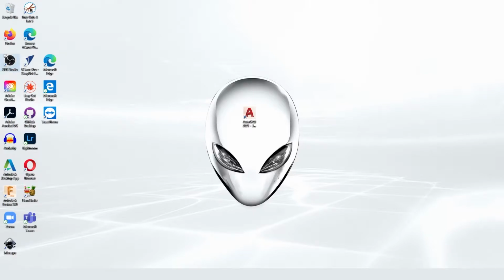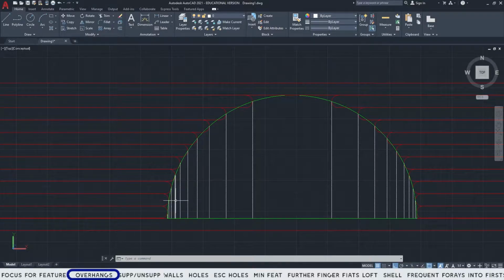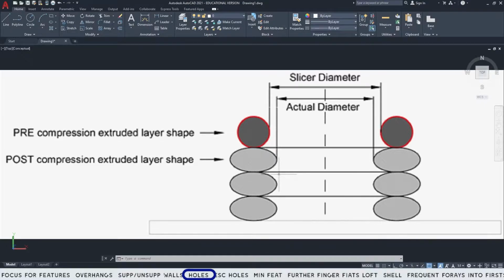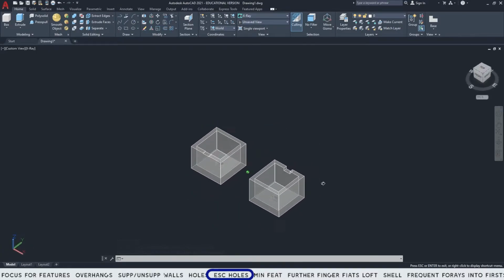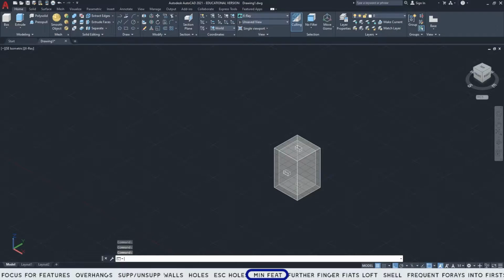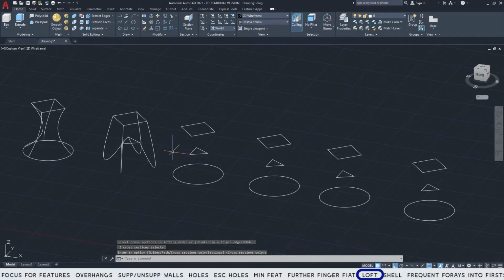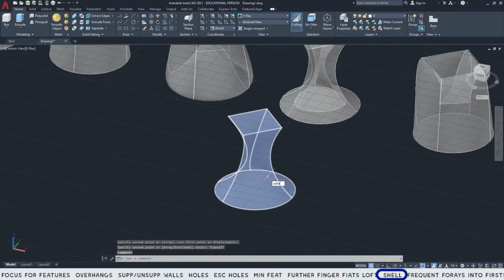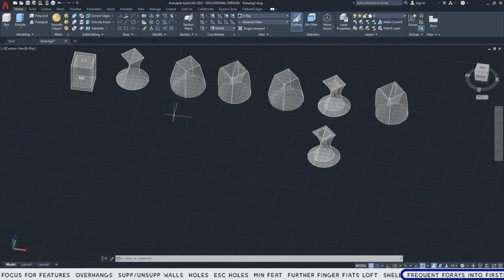3D AutoCAD Design for 3D Printing Lesson3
This is the third lesson in the 3D Printing Design for AutoCAD course.